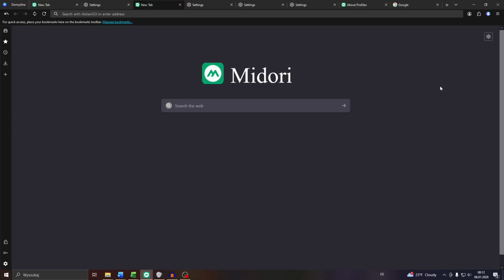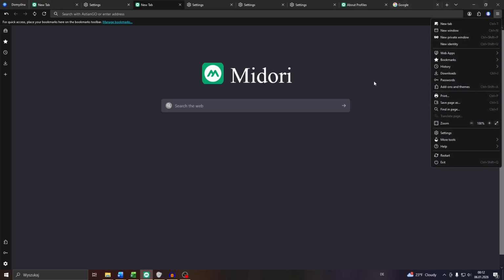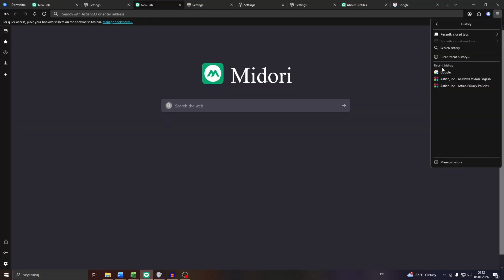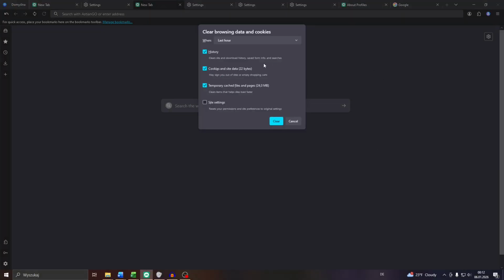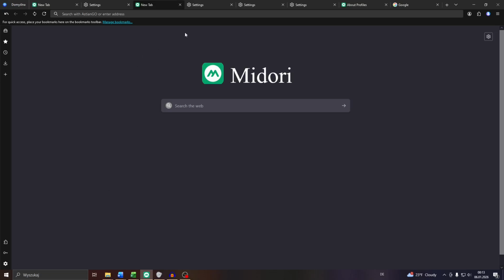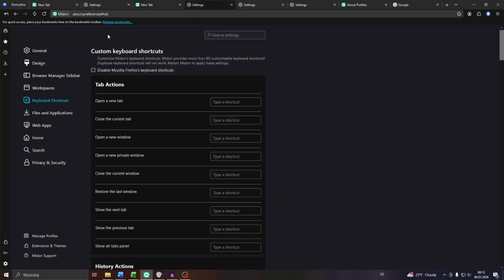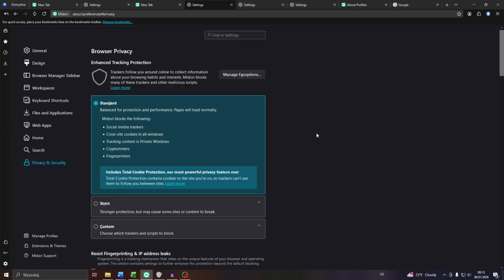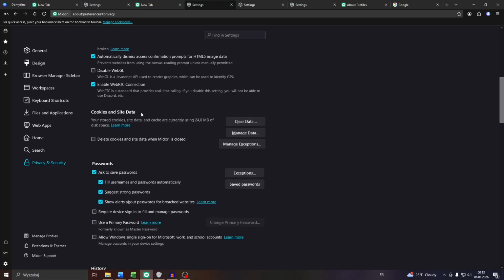How to Clear Site Cookies Only in Midori Web Browser — Step by Step Midori Browser Tutorial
In this tech tutorial we explain how to clear site cookies only in the Midori web browser without removing all data.

If you're interested in learning more about how to use Midori web browser, you may learn how to fix WebGL not working on Midori, too, in this tutorial